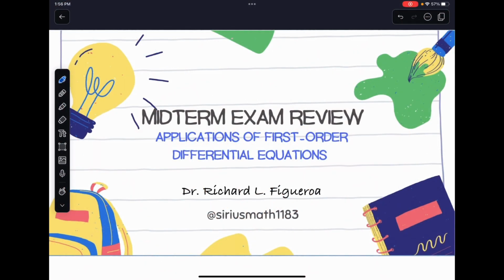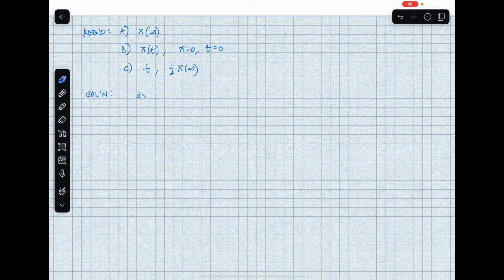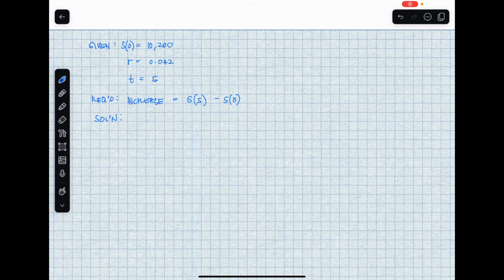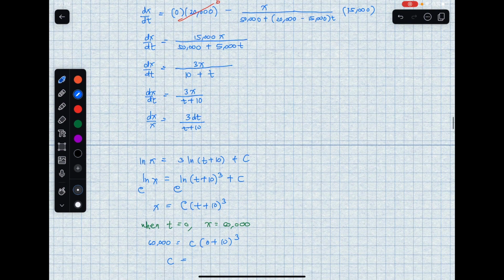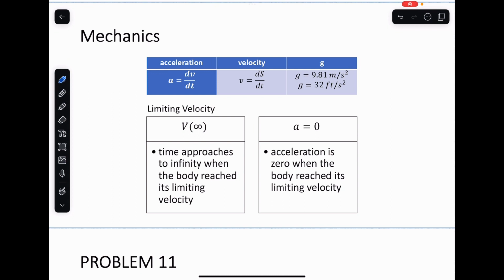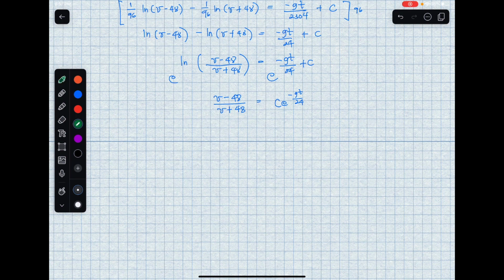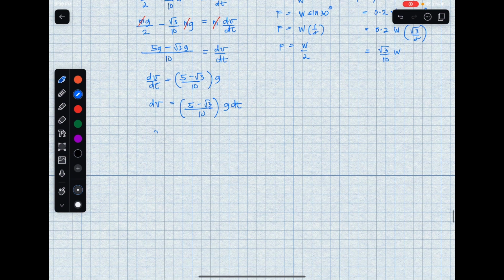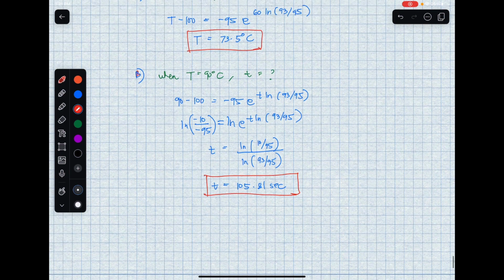Applications of First-Order Differential Equations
The video covers applications of first order differential equations which includes problems about growth and decay, interest, linear model￼, mixture, mechanics, and Newton’s law of cooling.